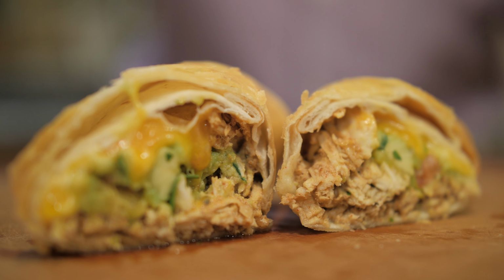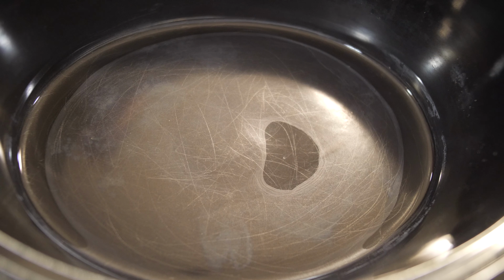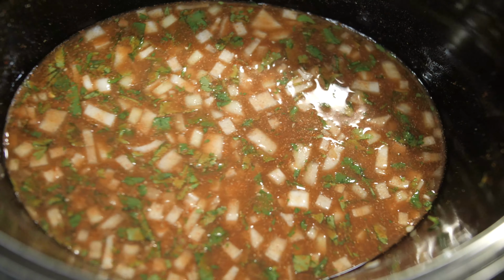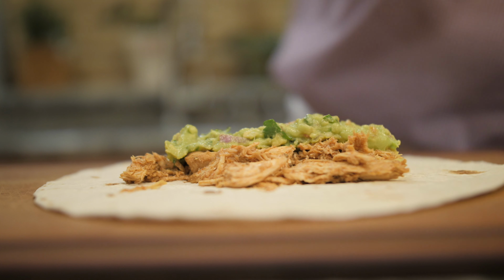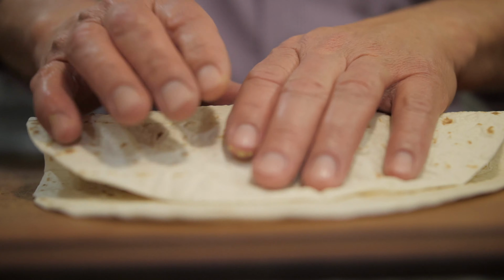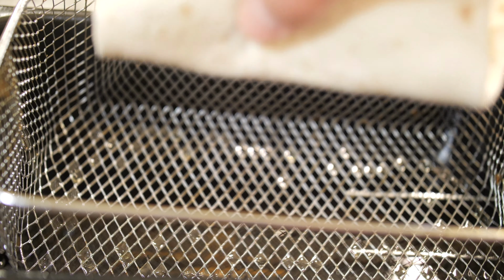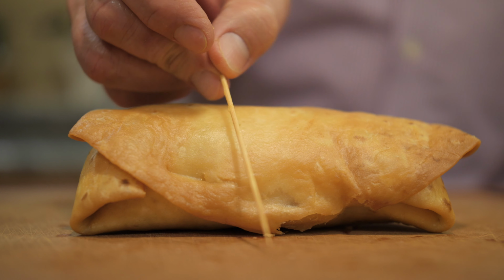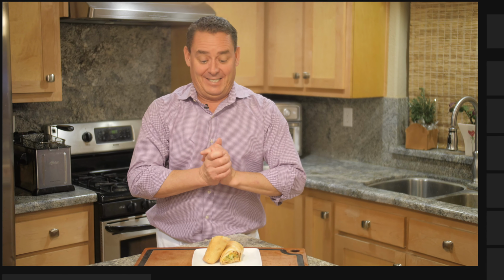Best Chimichanga Recipe | Recipe for Chimichangas | Chef Tips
Today we're making the best chimichanga recipe you'll ever eat, and it comes together so easily thanks to making the chicken chimichanga filling in a slow cooker or crock pot!

The recipe for Chimichangas is believed to have originated either in Sonora, Mexico, or outside of Phoenix, Arizona, during the early 1950s. And folks, it's really nothing more than a deep fried burrito!

Feel free to be creative with your fillings, but chicken chimichangas are probably the most popular, stuffed with a filling of seasoned shredded chicken, sour cream, guacamole, and aged cheddar cheese.